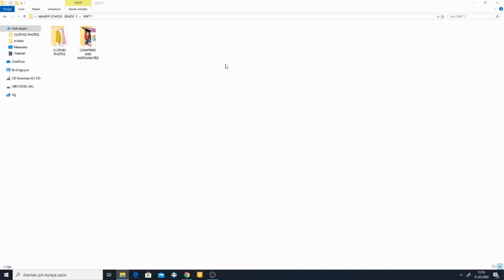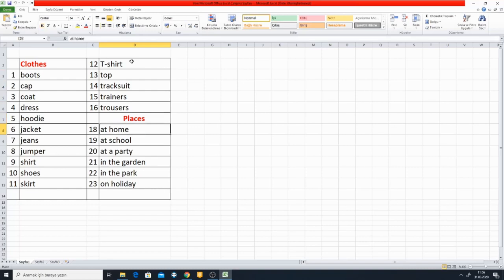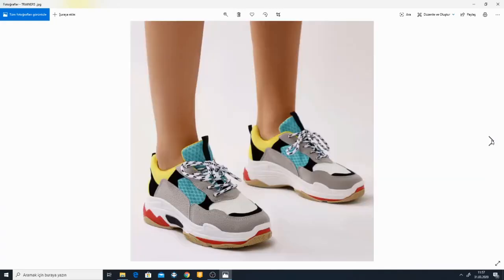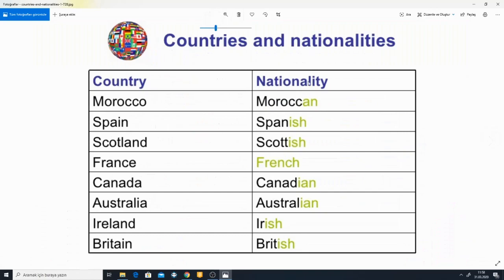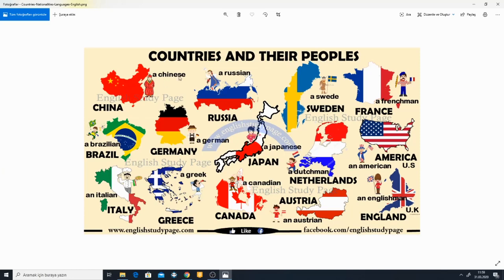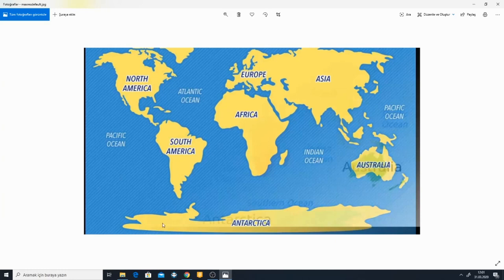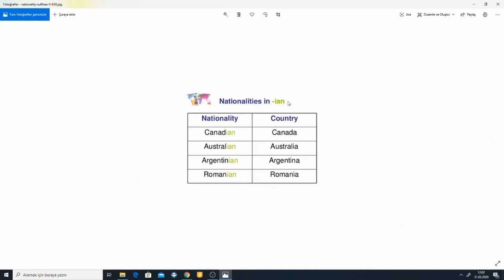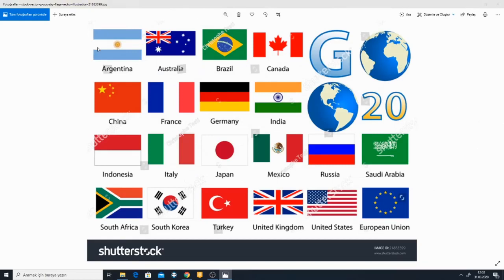The wordlist of the Unit 1 of the book 'Wider World 1' (SONY DOGU)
5. SINIF INGILIZCE The wordlist of the Unit 1 of the book 'Wider World 1' SONY DOGU